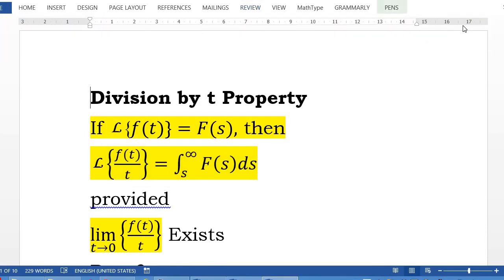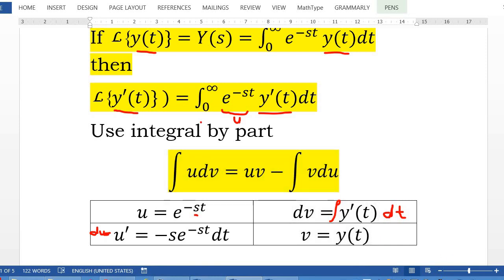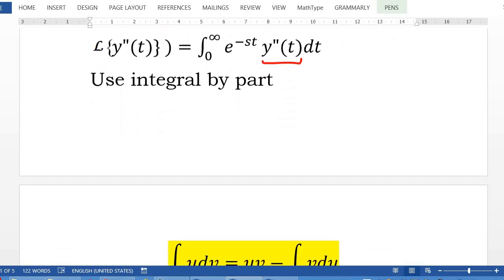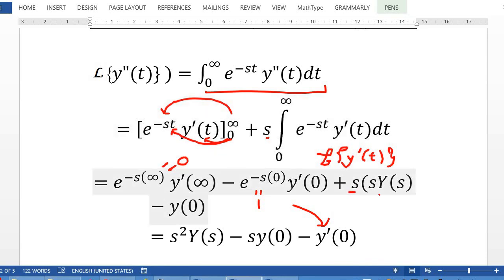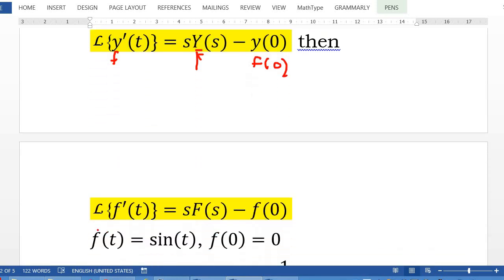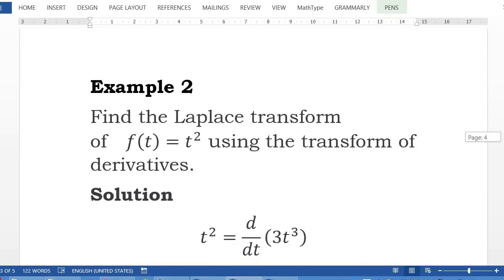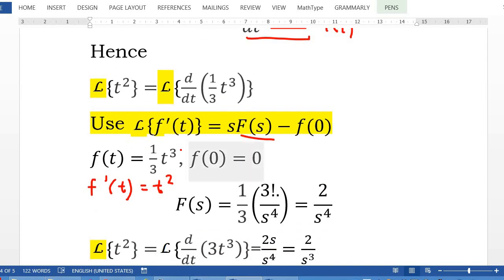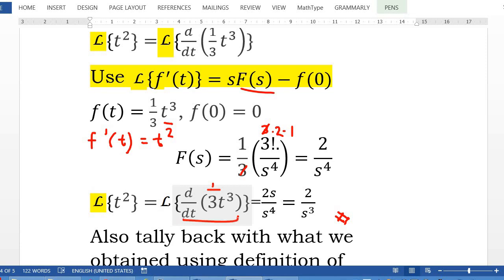Laplace transform of derivatives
This video show derivation of Laplace transform of first and second derivatives to be used in solving first and second-order differential equations with 2 examples.